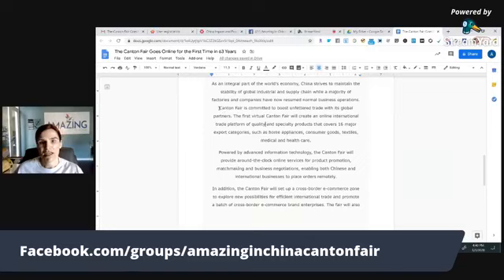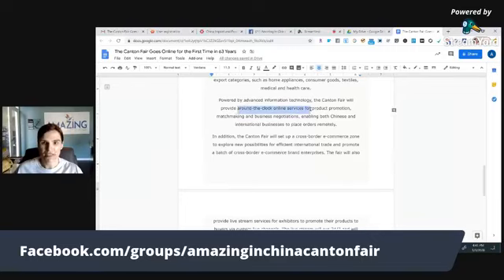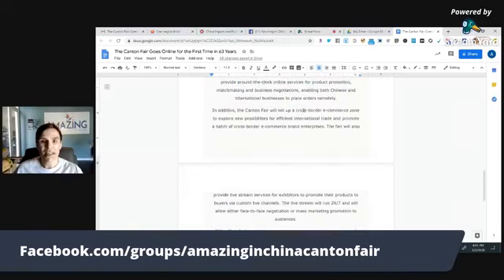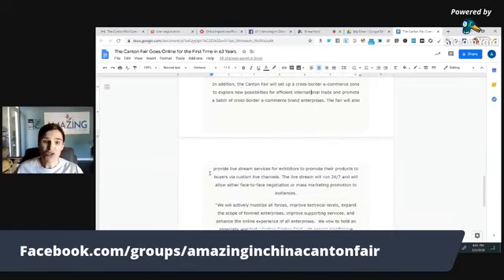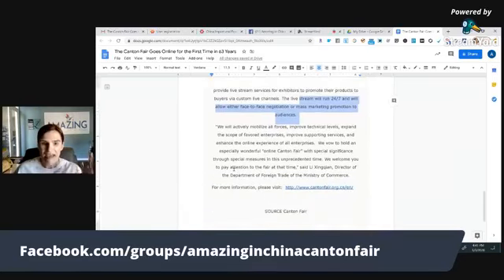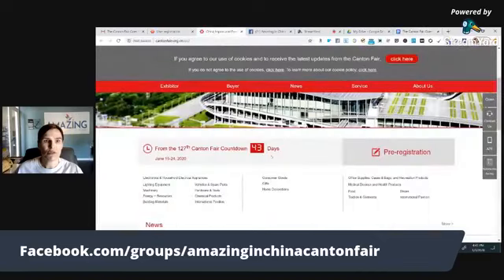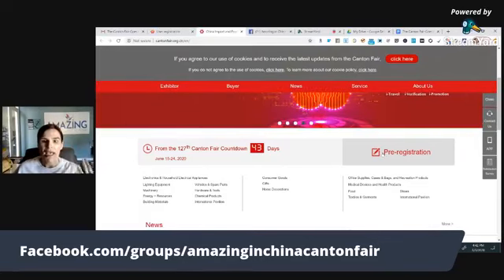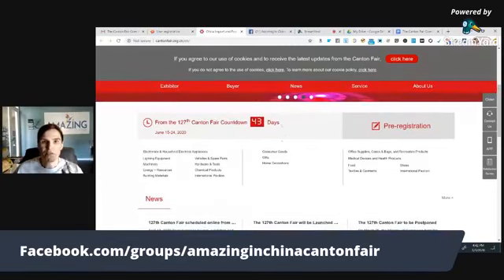Top 3 Reasons to Attend the Virtual Canton Fair – How & Why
The 127th session of the China Import and Export Fair, also known as the Canton Fair, will be held online from June 15 to 24 in response to the COVID-19 pandemic.

“After more than six decades of unremitting efforts, the Canton Fair has become China’s largest comprehensive international trade fair with the longest history, most commodities and customers and the best trading results,” said Ren Hongbin, Assistant Minister of Commerce. “The 127th Canton Fair is proposed to take place online in lieu of a physical exhibition. This is both a pragmatic response to the COVID-19 pandemic and a major initiative for innovative development.”

You can join us in our free online discussion board with other e-commerce sellers

Why attend?

1. It’s free!

2. You might see products you won’t see on Alibaba

3. You’ll get direct access to suppliers

How will it work?

“The first virtual Canton Fair will create an online international trade platform of quality and specialty products that covers 16 major export categories, such as home appliances, consumer goods, textiles, medical and health care. Powered by advanced information technology, the Canton Fair will provide around-the-clock online services for product promotion, matchmaking and business negotiations, enabling both Chinese and international businesses to place orders remotely.

In addition, the Canton Fair will set up a cross-border e-commerce zone to explore new possibilities for efficient international trade and promote a batch of cross-border e-commerce brand enterprises. The fair will also provide live stream services for exhibitors to promote their products to buyers via custom live channels. The live stream will run 24/7 and will allow either face-to-face negotiation or mass marketing promotion to audiences.”

How can you prepare? It is helpful to have a list of products you’re looking to source and know your margins and target pricing. We are focused on just this topic in our mastermind this month – knowing your numbers and coming up with great ideas for products to source.

You can join us for only $49 Let us know if you have questions!

Watch the FREE training on market research and validation to find product ideas